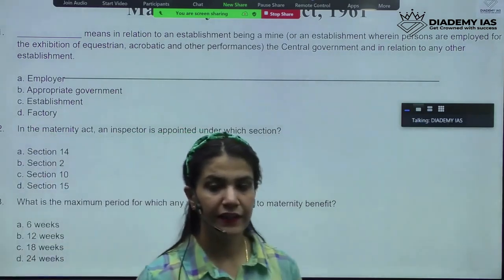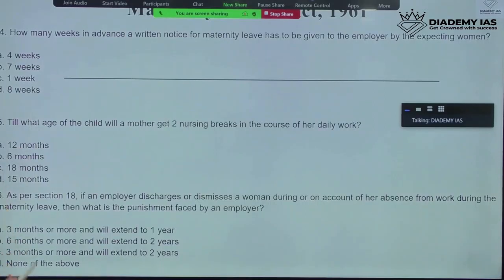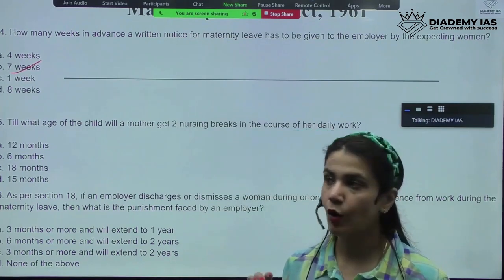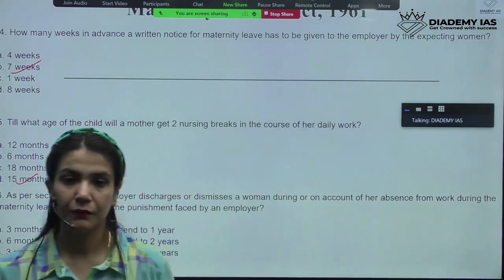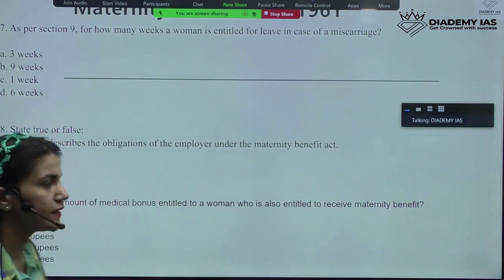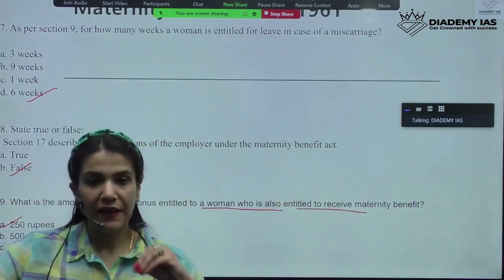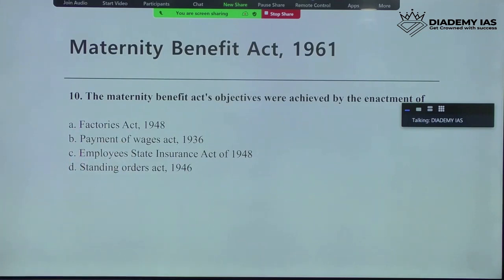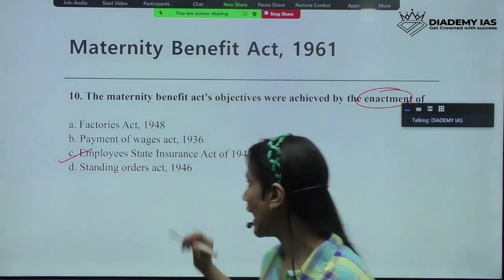UPSC EPFO 2023 | Maternity Benefit Act 1961 | UPSC EPFO APFC & EOAO Class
Are you preparing for UPSC EPFO 2023? Get a clear understanding of the Maternity Benefit Act 1961 with this video! We will cover all the important topics such as eligibility criteria, the rights & responsibilities of employers, and the filing process. Plus, learn how to ace the UPSC EPFO APFC & EO/AO class & get ready to pass your exams with flying colors!